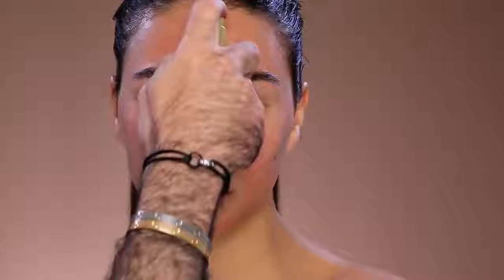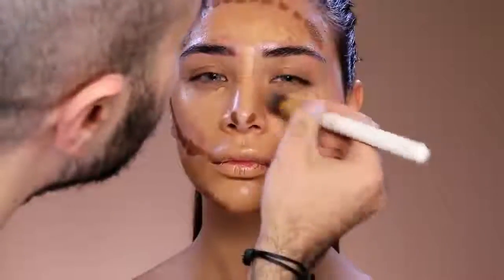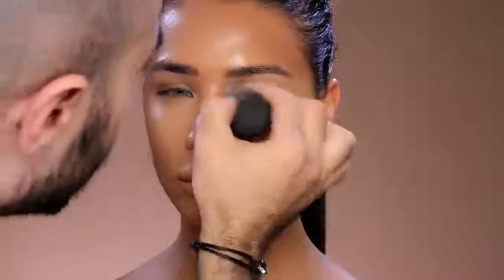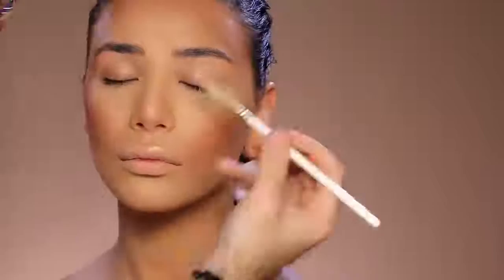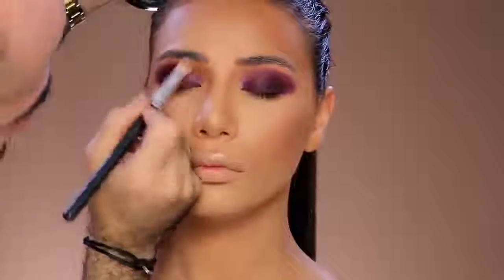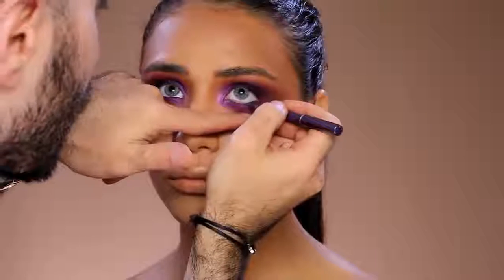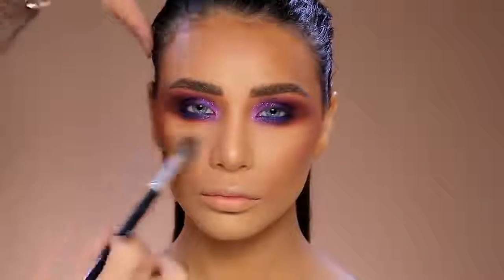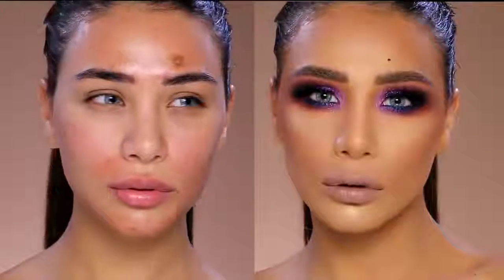How to correct Acne Skin Problems